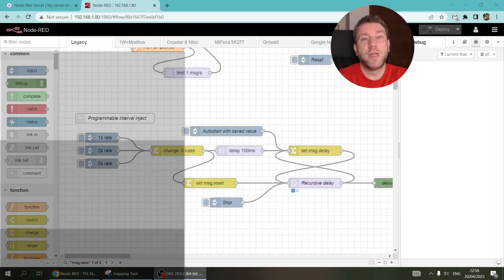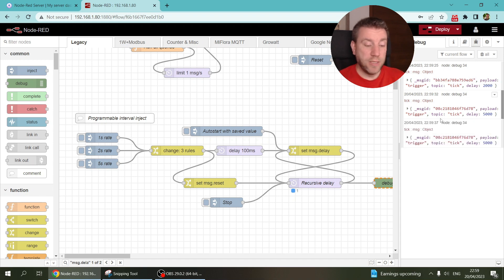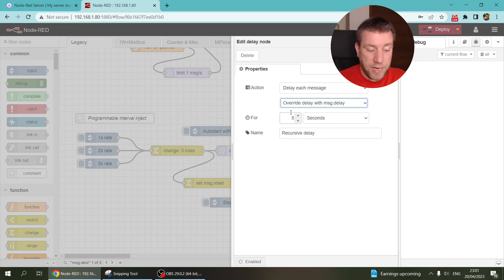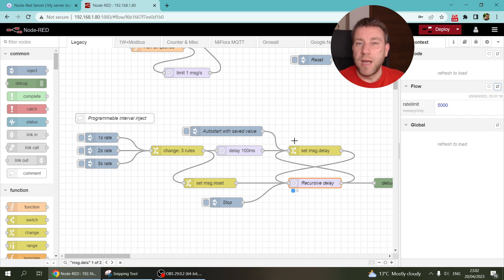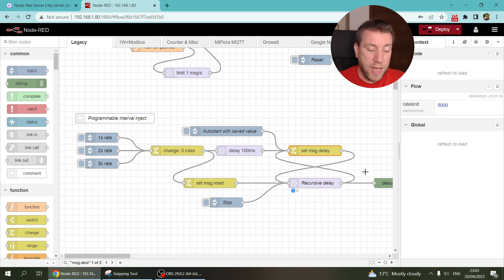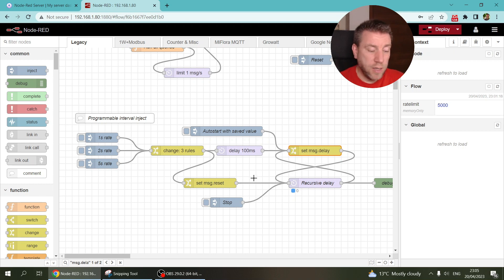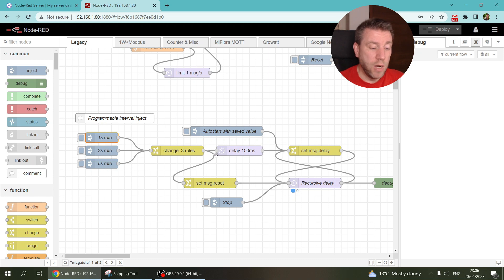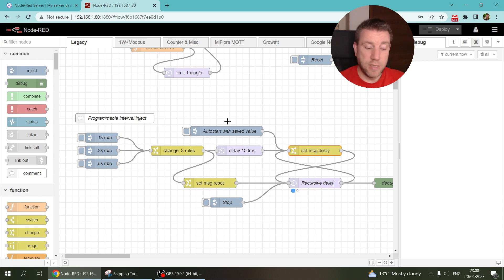Trigger a process with variable interval inject (flow)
I need to trigger a process where I would like to change the interval of the trigger. Not like with a simple inject node that has a "hardcoded" interval value, but something that can be dynamically adjusted in the flow, or on the dashboard, or even from an MQTT message.

Chapters:
0:00 Intro
0:12 What is it for
0:44 What it does
1:55 The loop
4:19 Rest of the flow
8:01 Seeding the loop
9:36 Outro